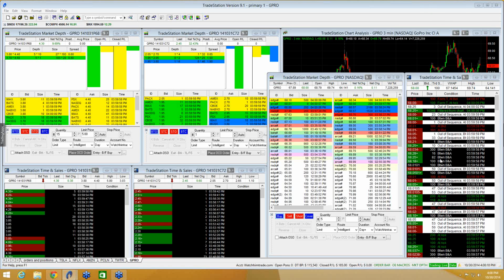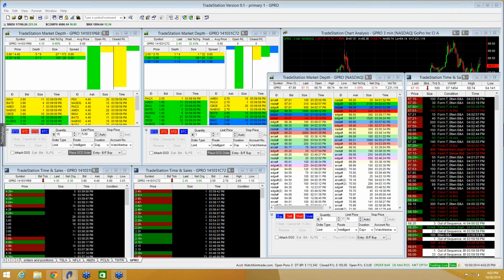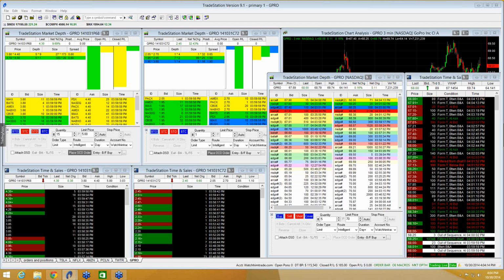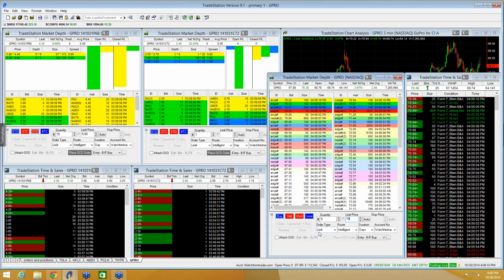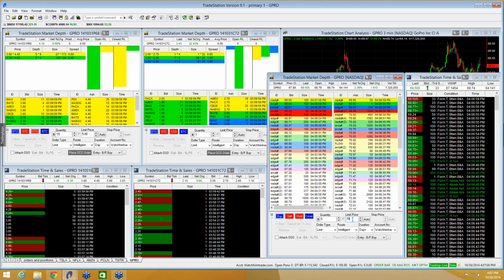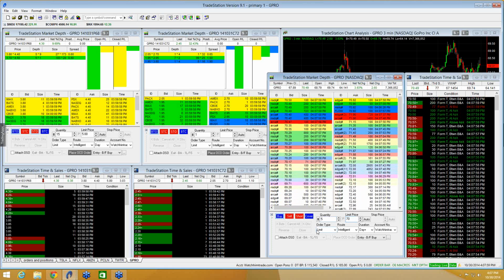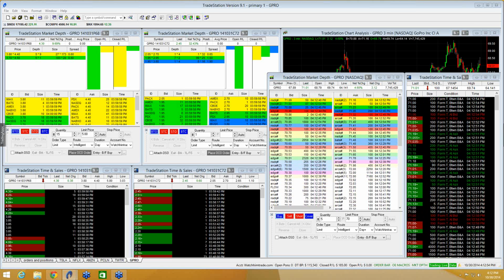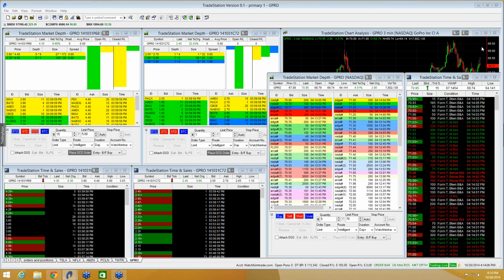Live Reaction to GoPro (GPRO) Earnings!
Kevin provides his live reaction to Gopro's 3Q2014 earnings report and shares his trading outlook on the stock

for only $5